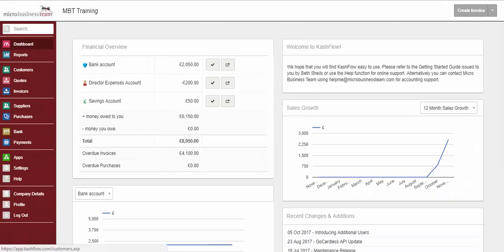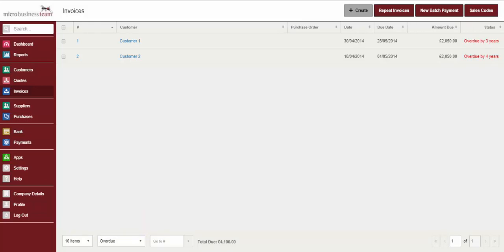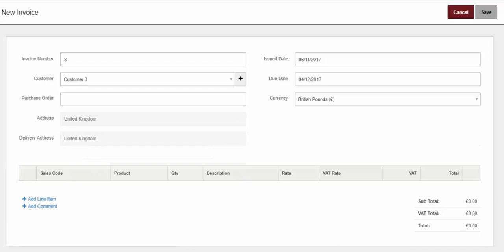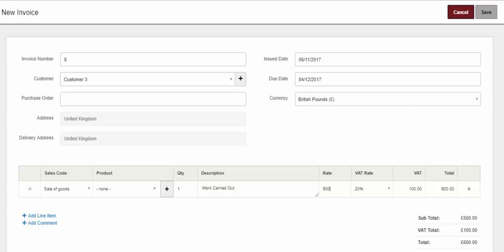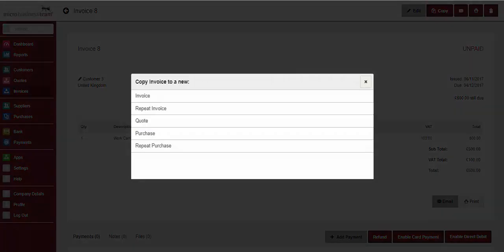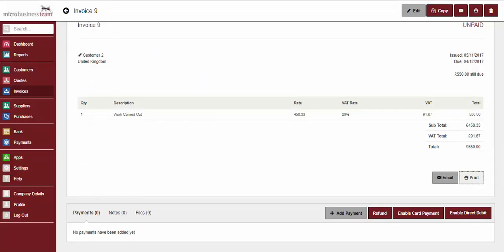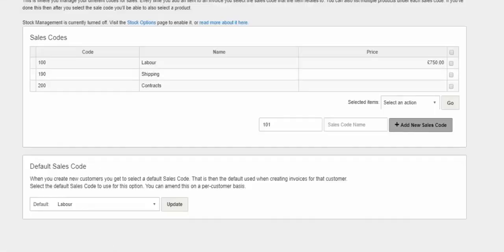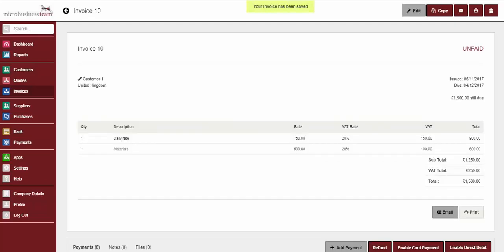Kashflow: Creating Sales Invoices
Creating sales invoices in Kashflow.